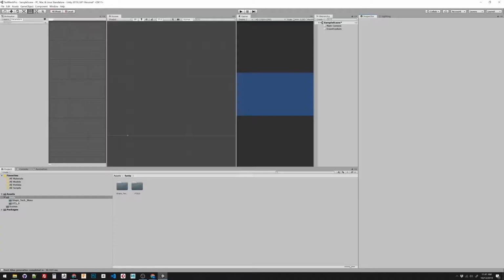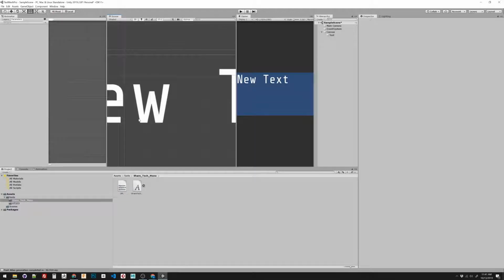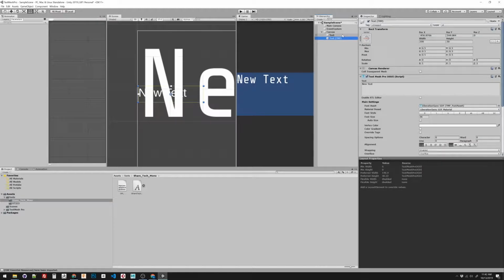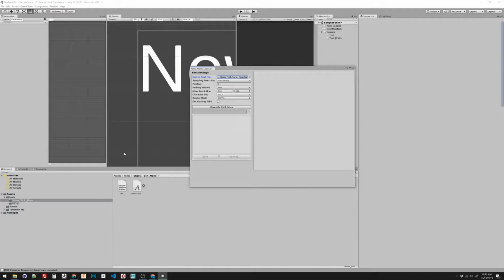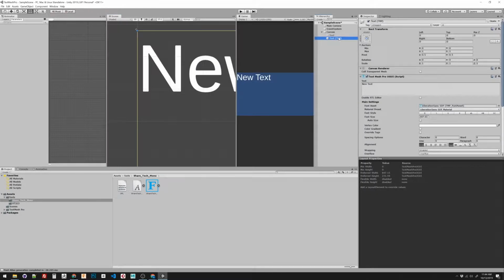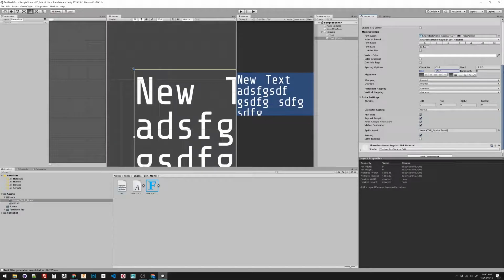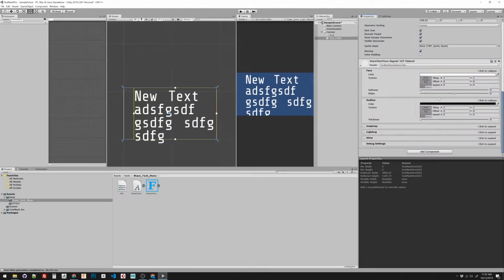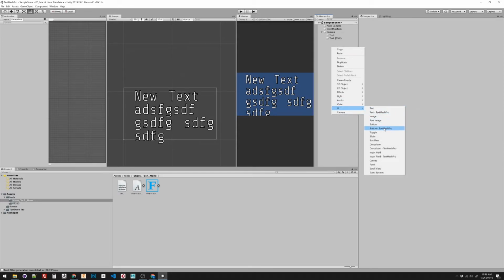Perfect Text with Custom Fonts in TextMeshPro